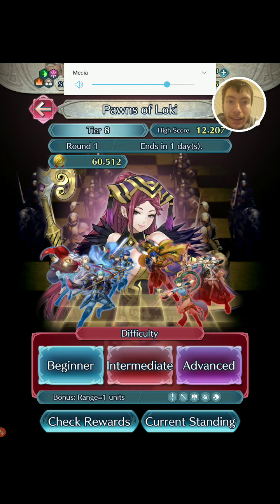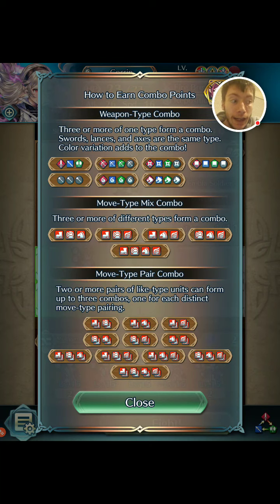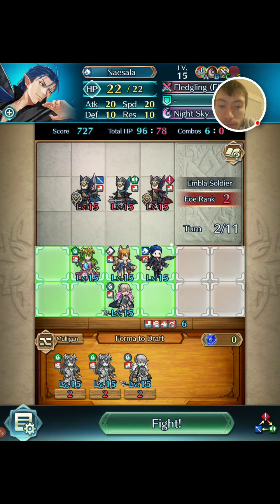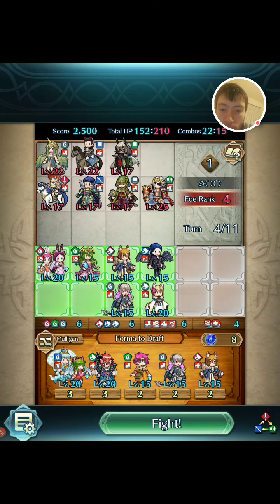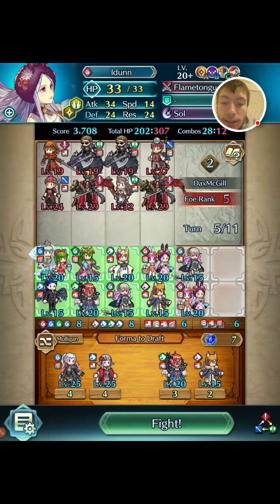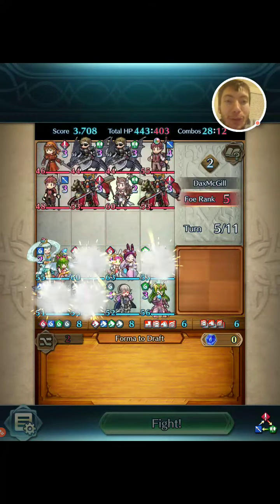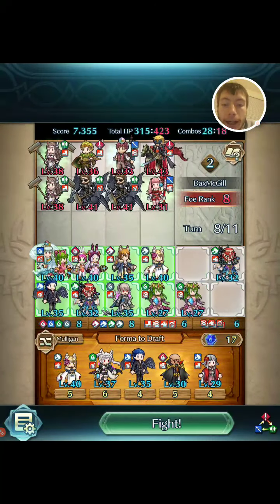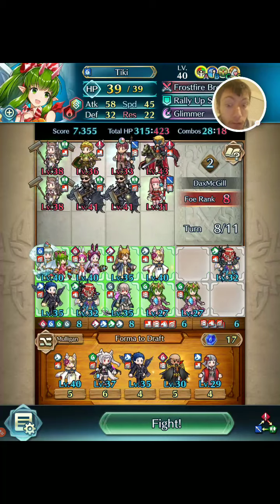Fire Emblem Heroes: Pawns Of Loki Guide 2.0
glad I redid this, I think it turned out much better!